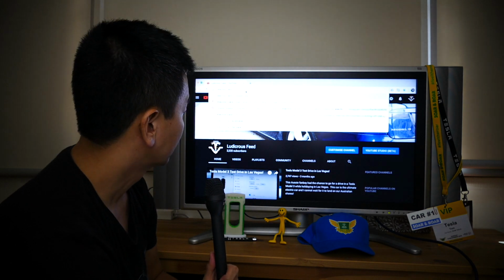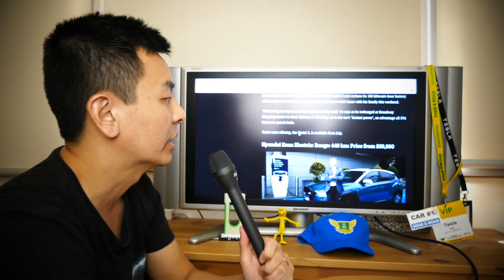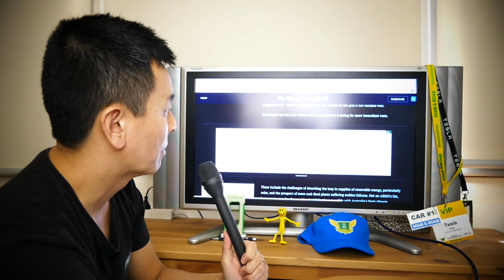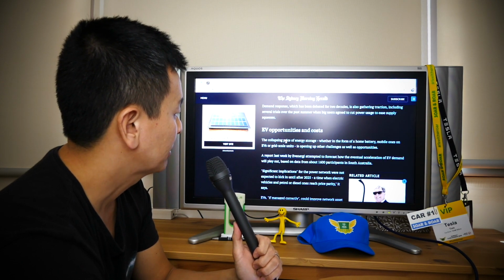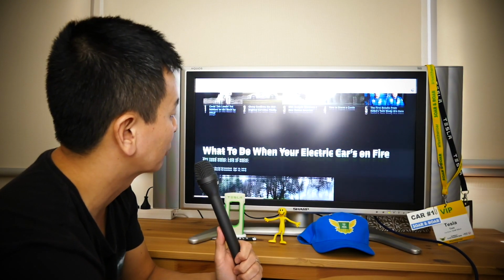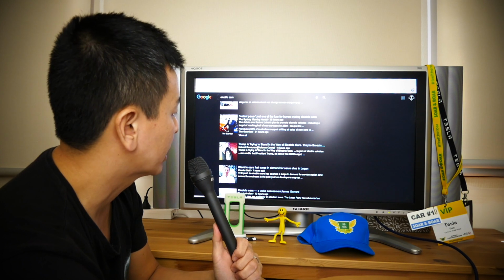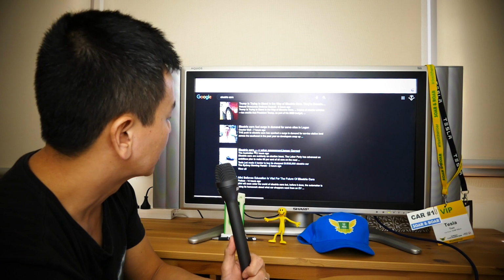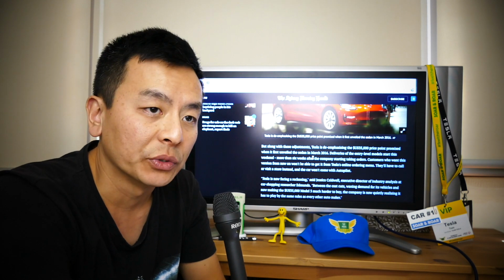The Nightly Charge Episode 2 | Ludicrous Feed | Tesla Tom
Tesla Tom wraps up the daily EV news on the Nightly Charge.

RoadsterDownUnder Pledge: I do solemnly promise, should I win a Roadster 2020 in Tesla’s new referral program, to list this vehicle on an electric car sharing platform to allow all Australians an opportunity to drive this magnificent car as part of a greater effort to bring the electric vehicle to this great nation. RoadsterDownUnder.

Happy Charging!

Send me your pics/vids of how you are living the 'sustainable life' and I will include them in an upcoming Ludicrous Feed video :) TT

Ludicrous Feed is a Sydney-based YouTube channel showing daily life as an Australian family with an electric vehicle. Tom provides straightforward candid insights into key issues around EV adoption such as vehicle range, charging infrastructure and road trip planning.

The channel started in 2018 after Tom purchased his Tesla Model S. The weekly live stream provides an opportunity for audience members to engage with others from the EV community as well as to stay up to date with the latest industry news.